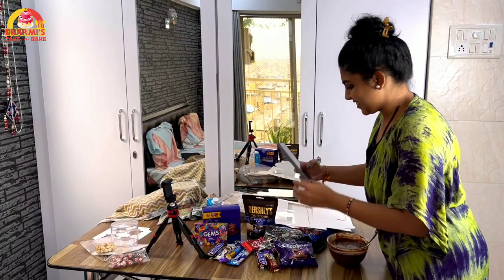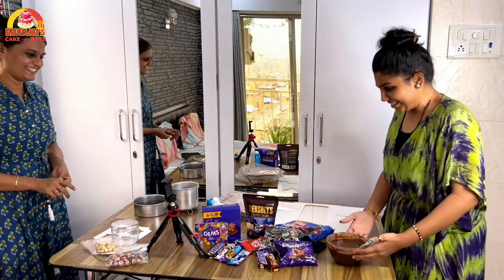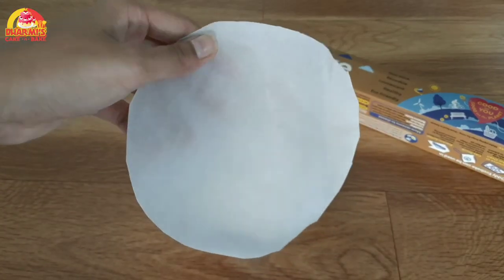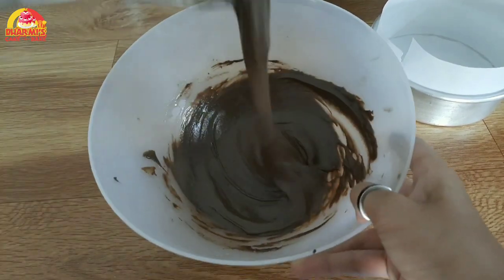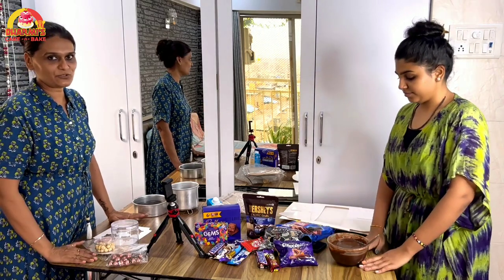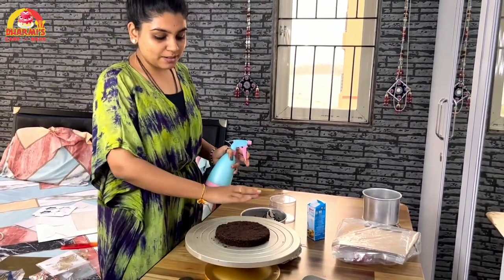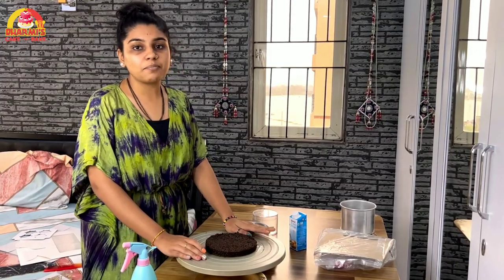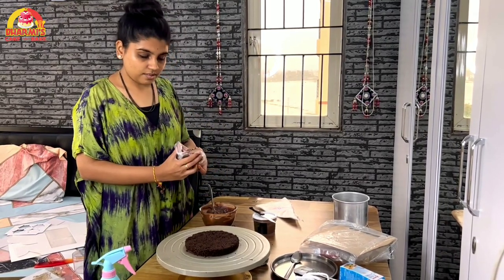Milk Chocolate Truffle Cake with Chocolate Overloaded Cake | How we completed 1kg Cake Order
Get your favourite Oddy products from below Links :
Oddy Ecobake Brown Baking & Cooking Paper (Unbleached & Chlorine Free)
Oddy Ecobake Cooking Paper Tray
Oddy Ecobake Non Stick Liners - Perforated
Oddy Cooking paper circles